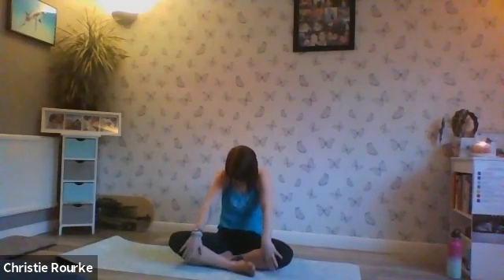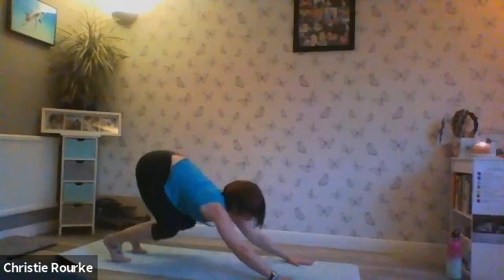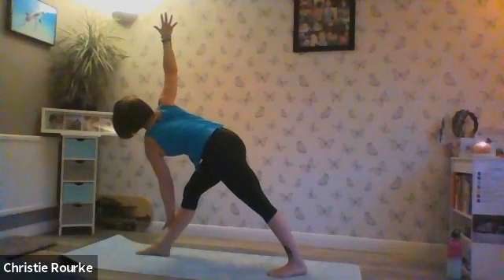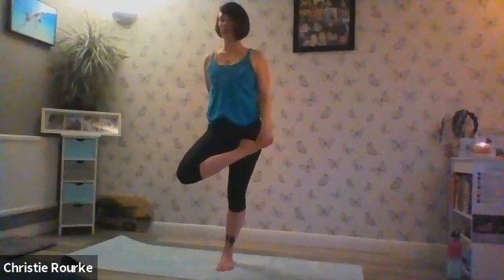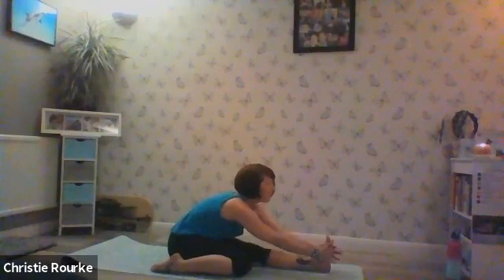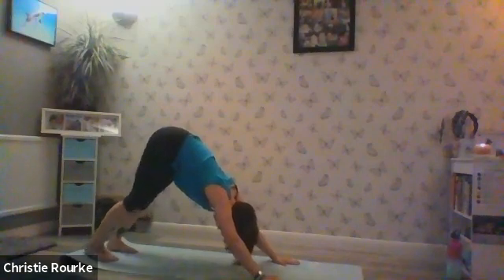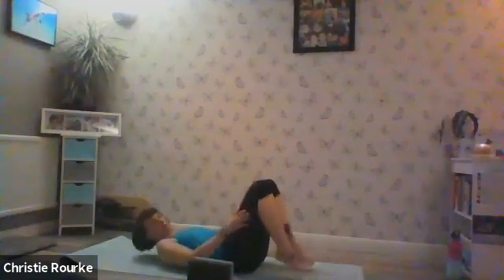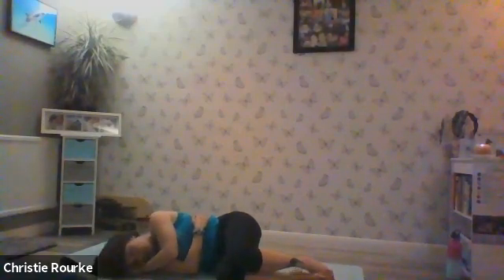Ashtanga short practice 60mins of primary series work with my style added in. Sticking to the asana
This 60mins will take you through Primary Series asanas, held for shorter rounds of breath, and skipping vinyasas and asanas to bring you a 60min class. Always focusing on moves from the series but allowing you a shorter practice to fit into your day. Feel free to do extra rounds of Sura Namaska A and B (traditonally 5 of each). Our peak move her is headstand (option given to take a non weight baring inversion). Nameste